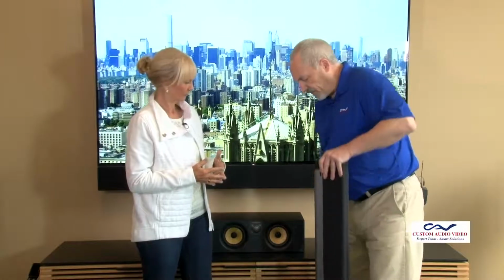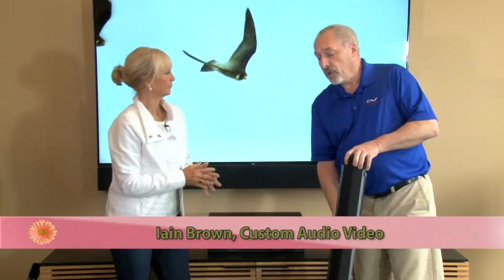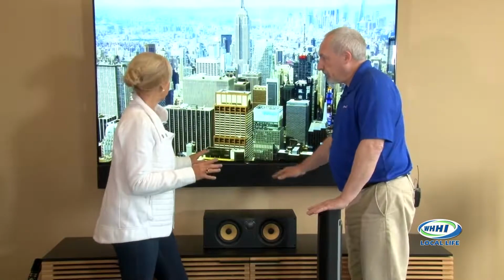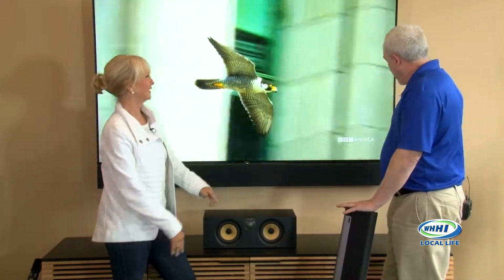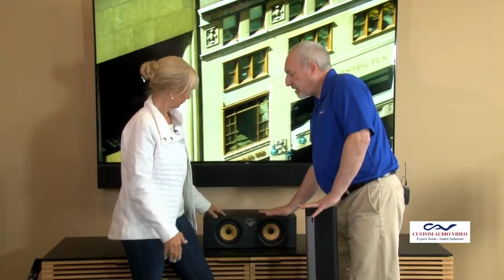GIRL TALK | Custom Audio Video: Sound Bars | 12-11-2017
48 Pennington Drive, Bluffton, SC